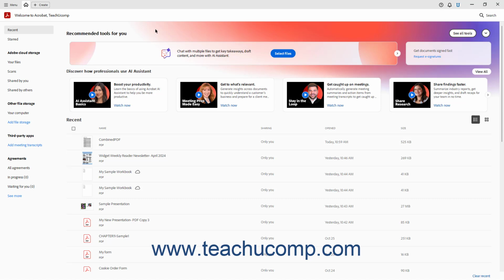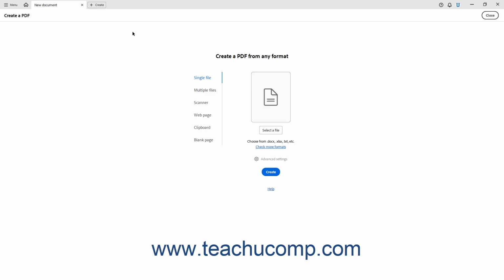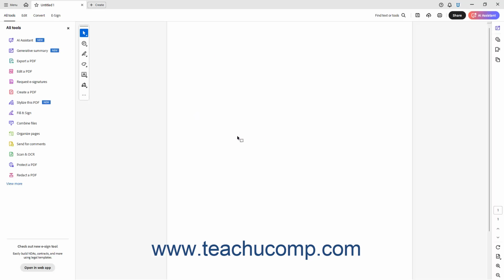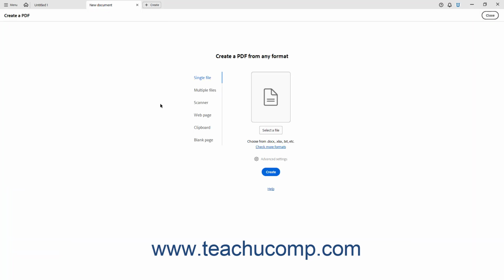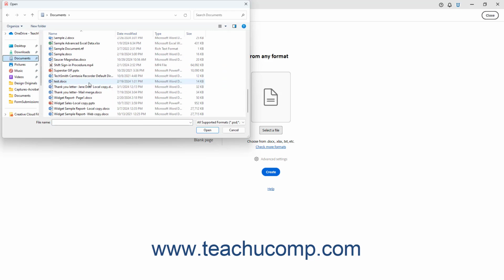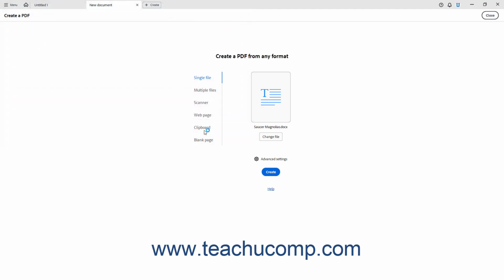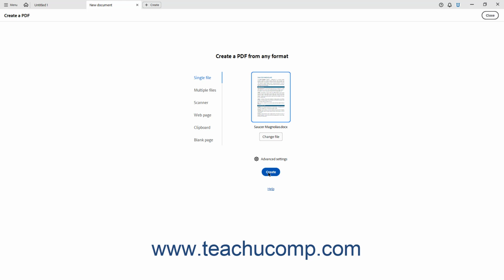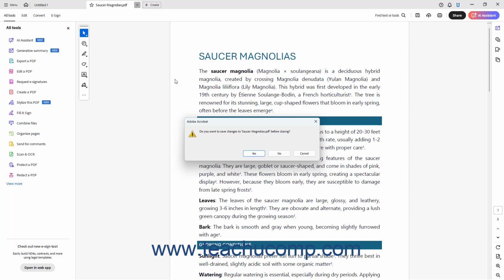Acrobat Tutorial: Creating a PDF from a Single File or Creating a Blank PDF - Adobe Acrobat Training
This video shows you how to create a PDF from a single file or create a new blank PDF in Acrobat. This video is from our complete Adobe Acrobat training, _Mastering Acrobat Made Easy_ ™. *To get the full Acrobat training, please visit:*